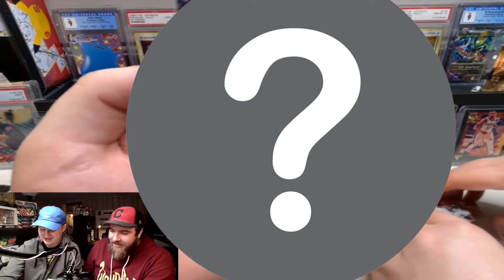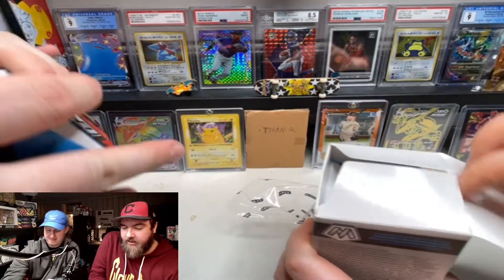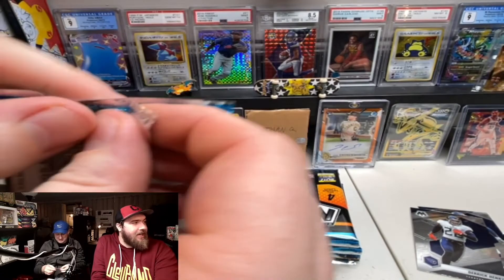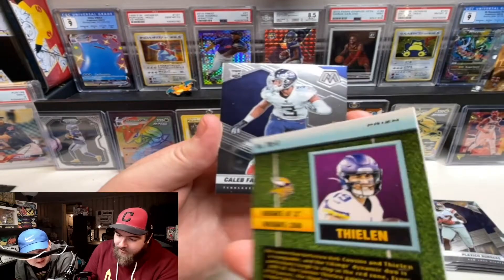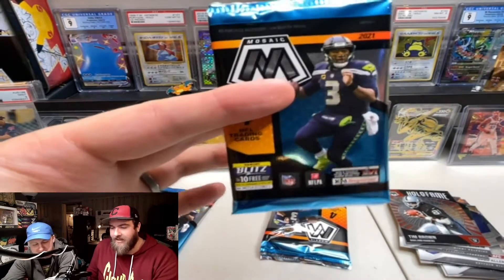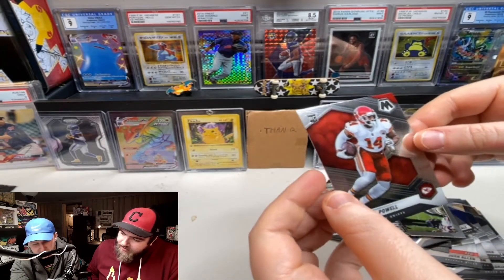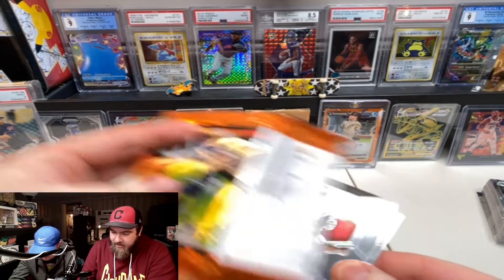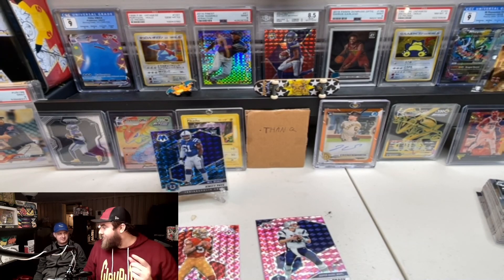We Hit A Genesis Rookie! Plus HOF & Rookie QBs! 2021 Mosaic Football Blaster Box Pack Opening Battle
Mosaic continues to show up big on the channel! In today's video we jump into a 2021 Panini Mosaic Football Blaster Box pack opening. Not only did we hit the extremely rare genesis card, we managed to snag a rookie of one! If that wasn't enough we saw some great HOF QB inserts as well as some amazing cards out of the reward pack including more Hall of Fame QBs and a Pink Camo parallel of a top rookie QB! This is not a football card pack battle to miss, hope you enjoy!